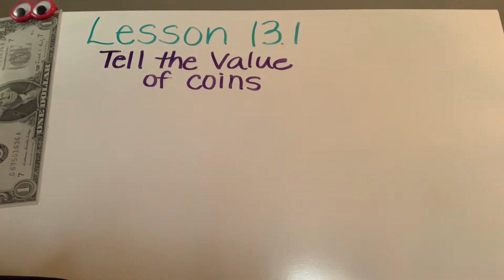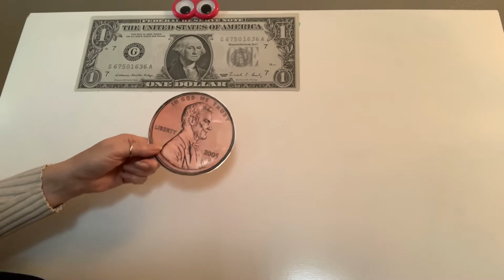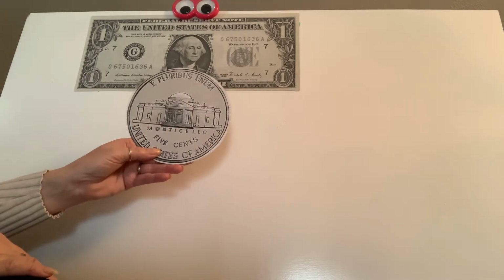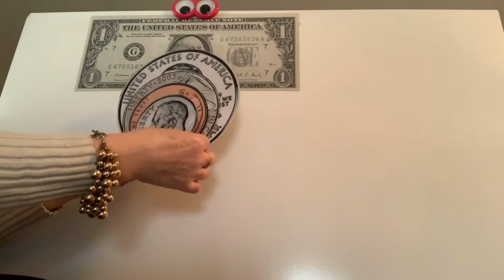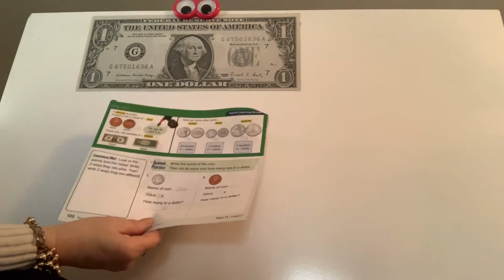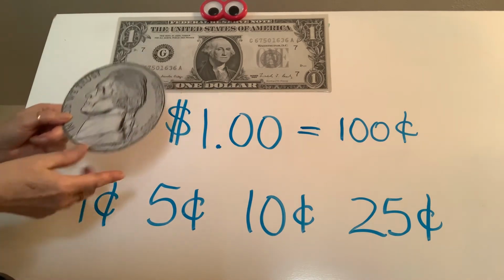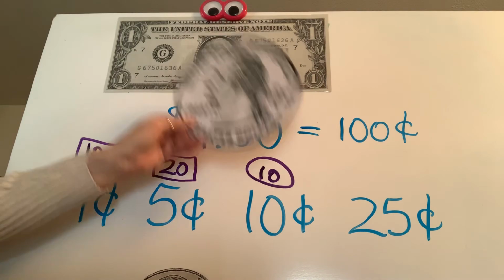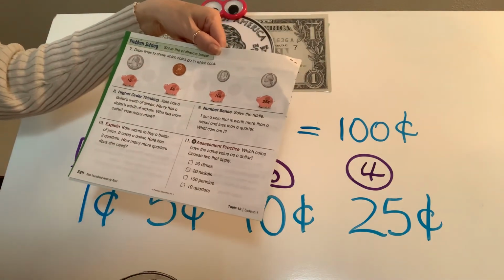Math Lesson 13.1